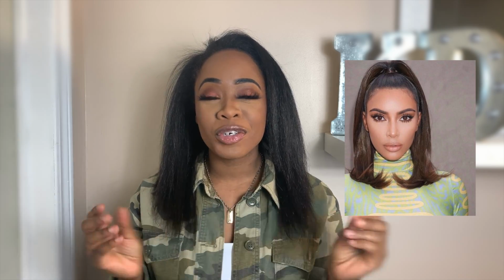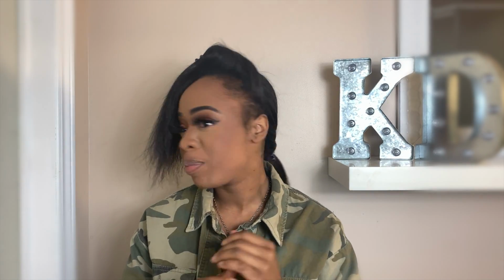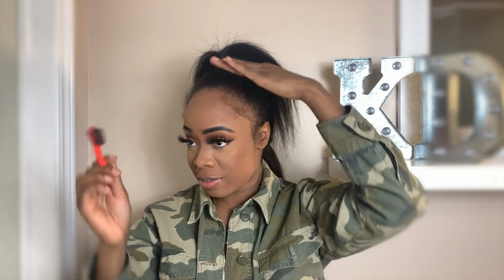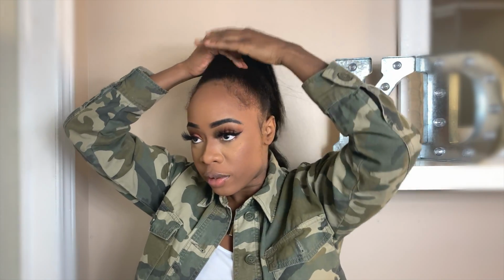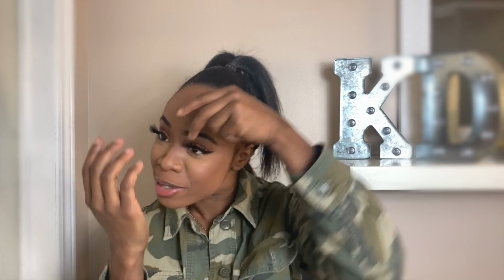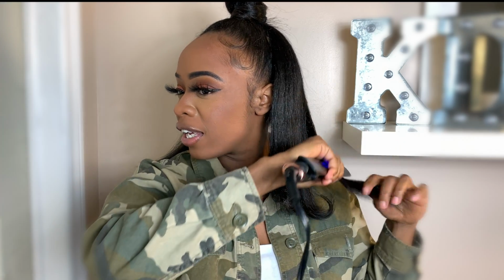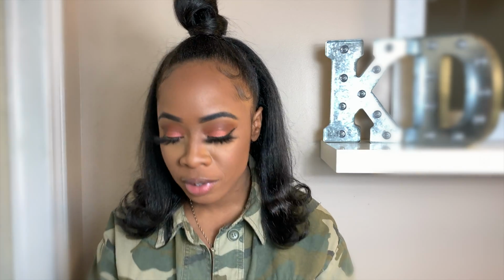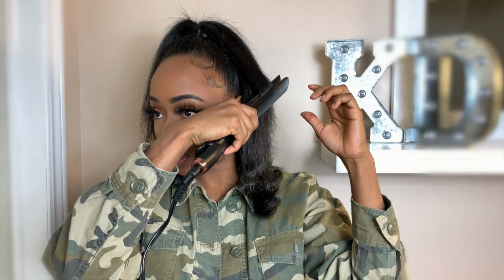KIM KARDASHIAN INSPIRED HAIRSTYLE | 90s LOOK | HALF UP HALF DOWN | NATURAL HAIR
Hi love, I've been loving Kim K half up half down hairstyles lately, and I wanted to try it on my natural hair. It's a really cute 90s look. I really enjoyed making this video, and I will be doing more celebrity hairstyles videos.

(WIGS ,BUNDLES & CLOSURES)